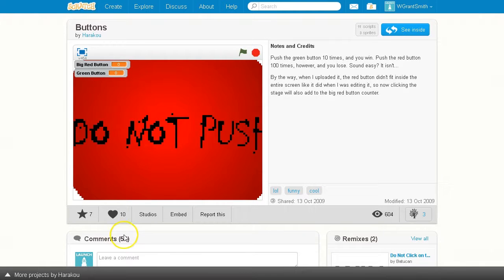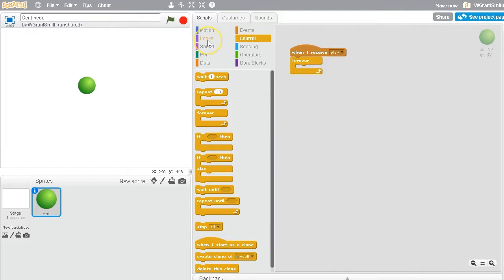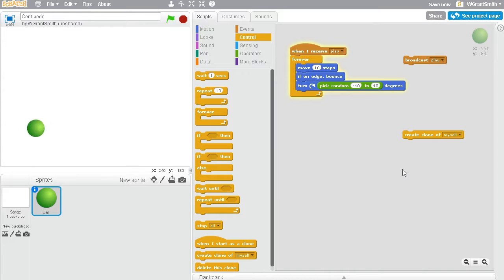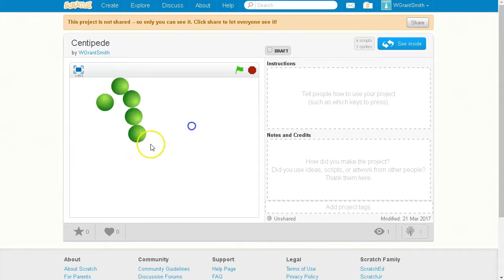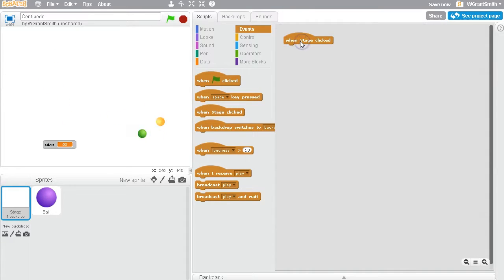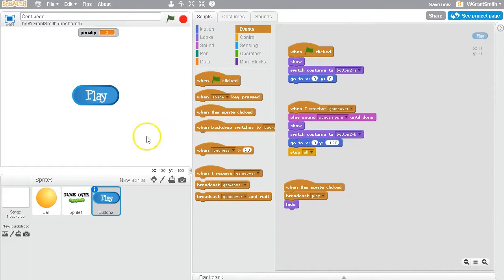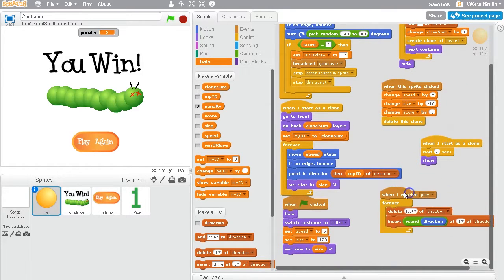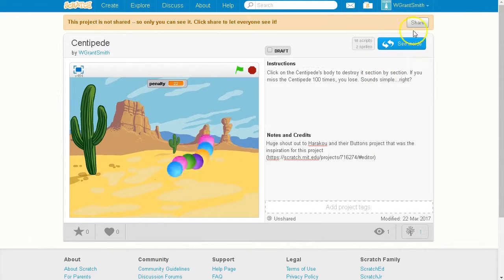Lets Scratch Episode 1 - Centipede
Let's Play in Scratch. Pilot episode creating a Centipede game.